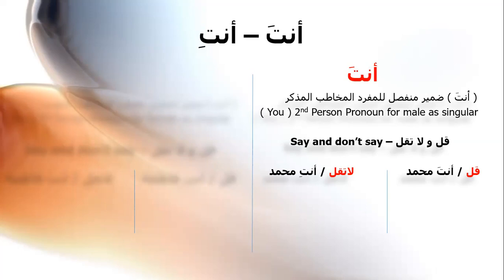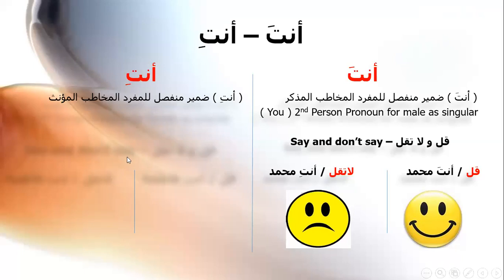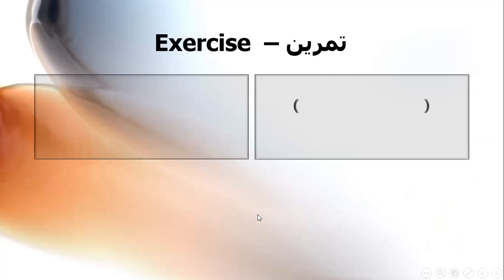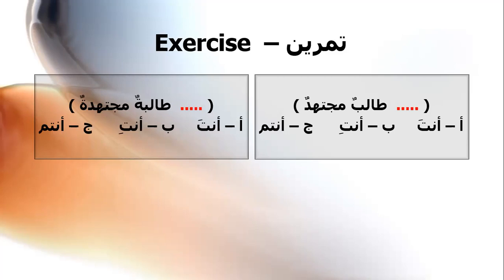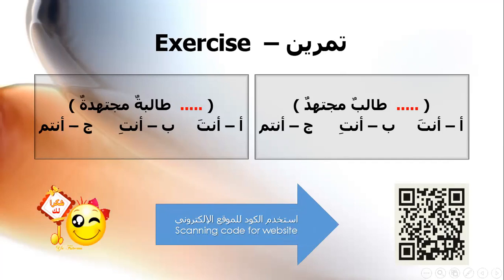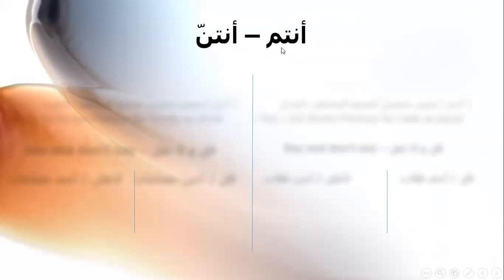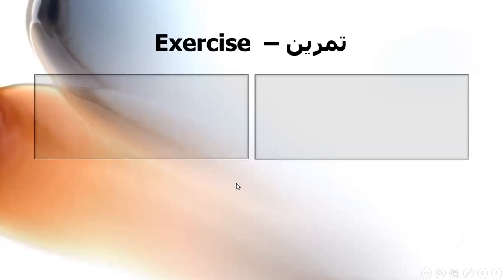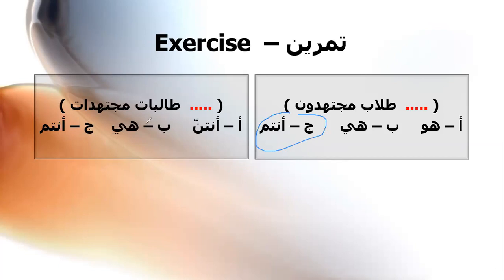Ramadan Special Arabic Lecture Sheikh Dr - Ahmed Al Thagafi | Say and Don't Say Class: 1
Our Honorable Sheikh:
Dr - Ahmed Al Thagafi